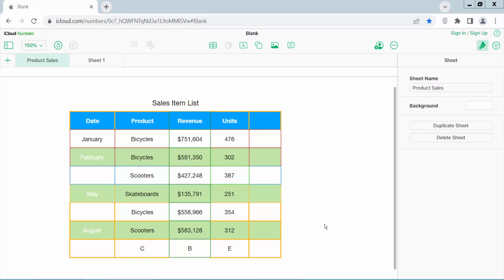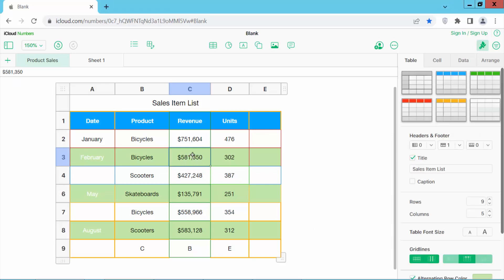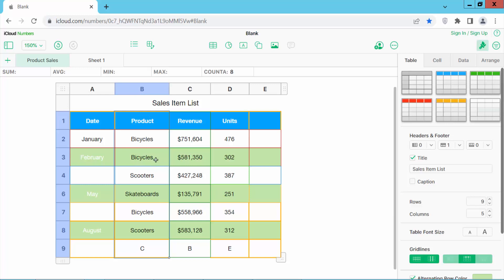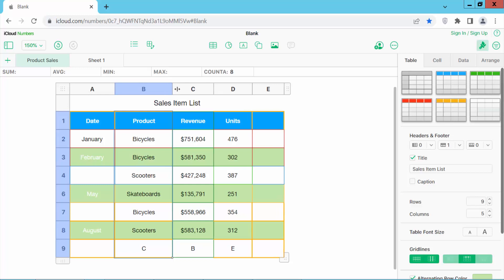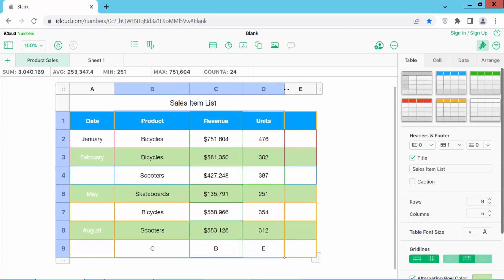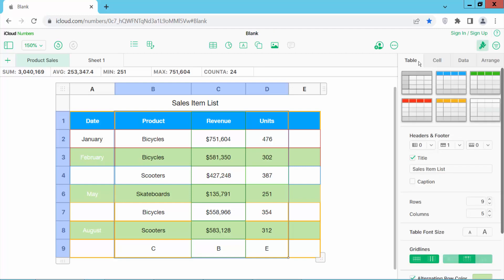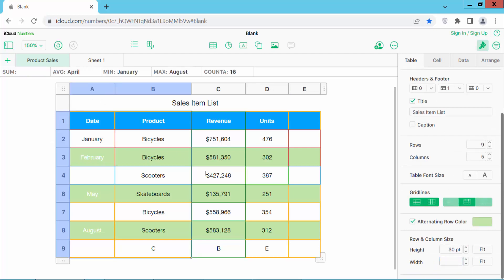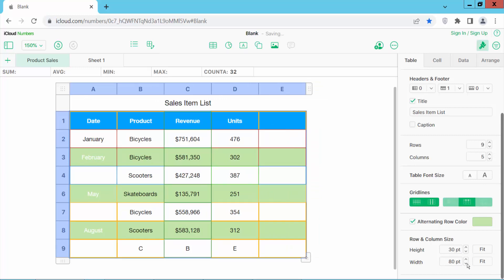How to expand columns in Apple Numbers (Spreadsheet) on Mac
Hello everyone, Today I will show you, How to expand columns in Apple Numbers (Spreadsheet) on Mac,